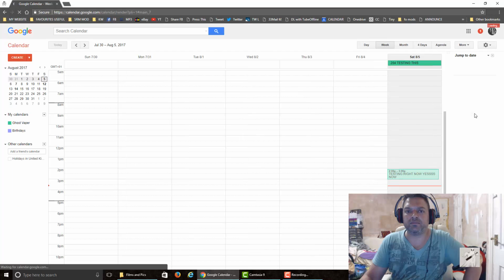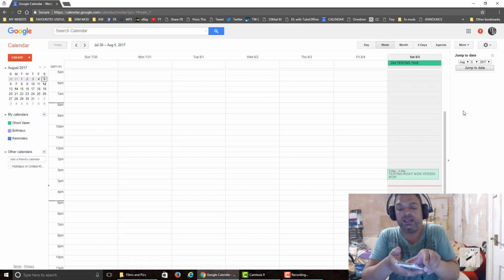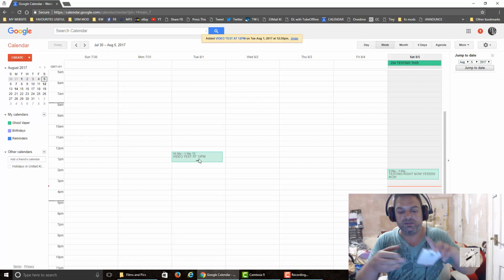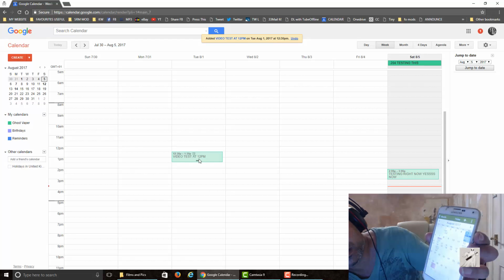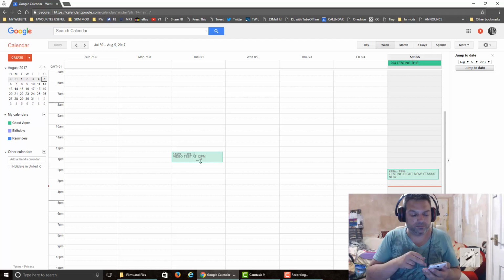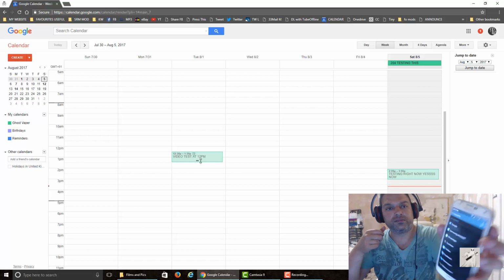Android How to sync S Planner with your PC and Google Account